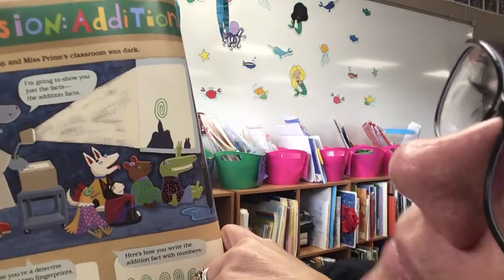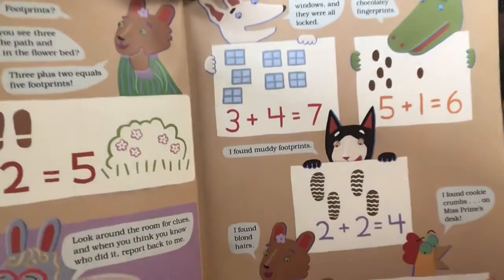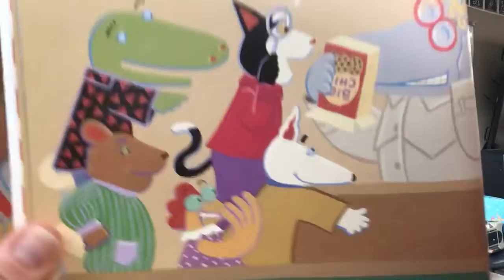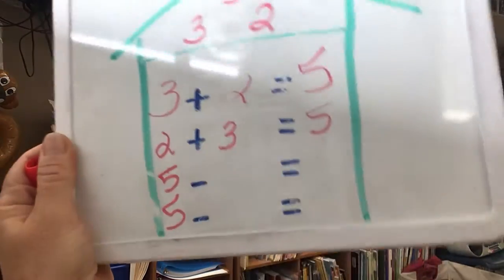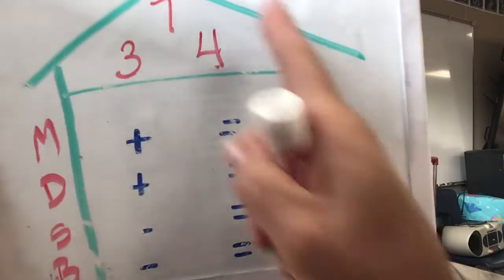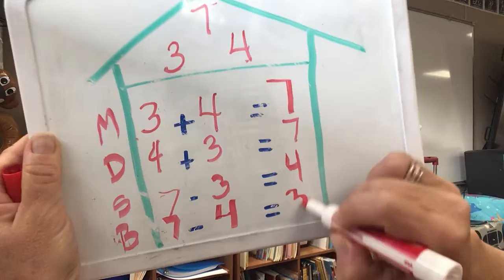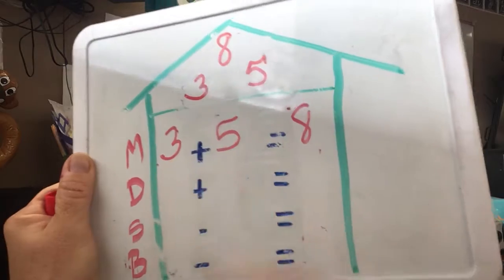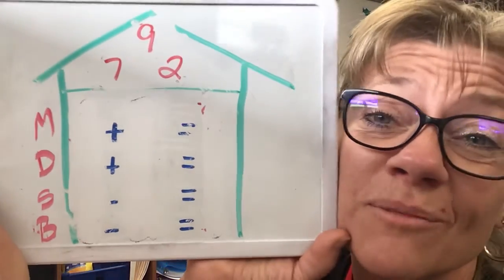Addition Fact Families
Mrs. Tucker reads Mission Addition and practices fact families.